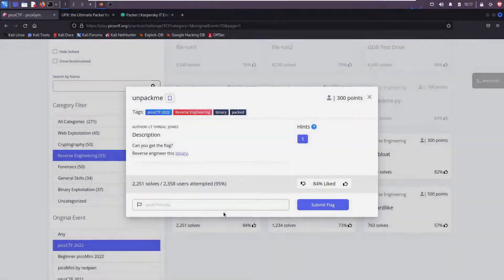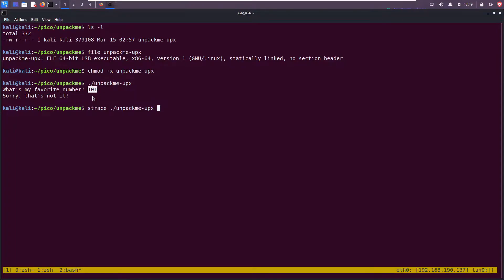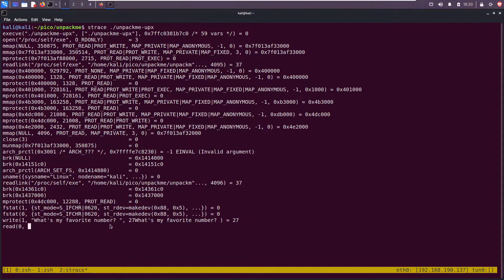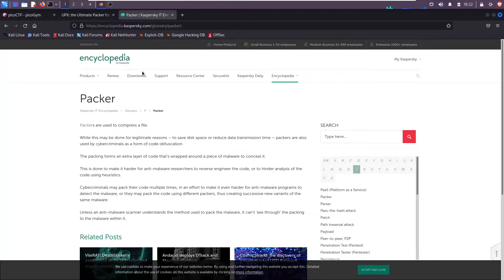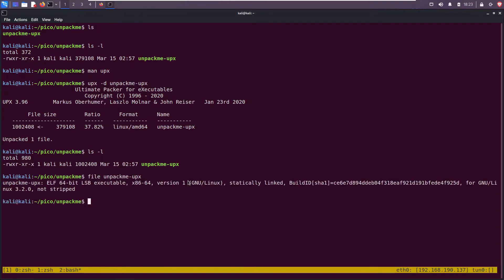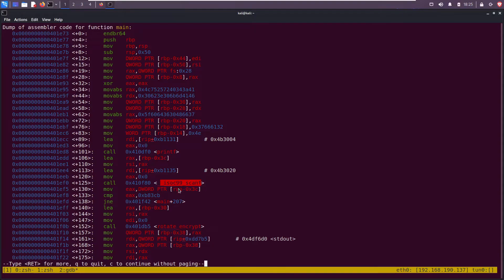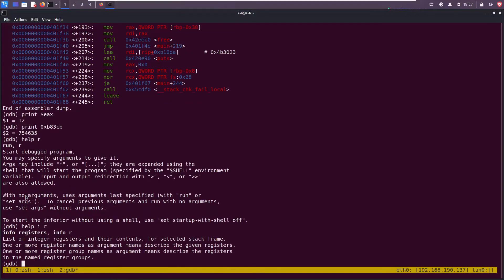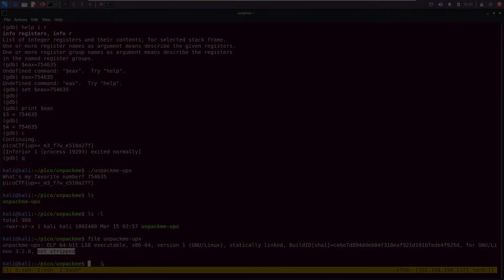Unpacking Linux Binaries | picoCTF 2022 #07 "unpackme"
Unpacking x64 binary to find a flag!